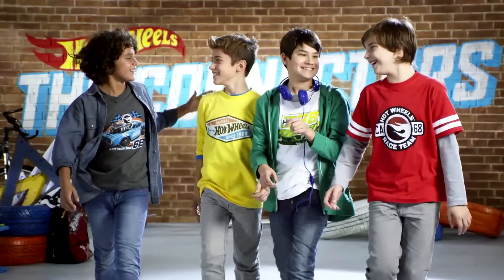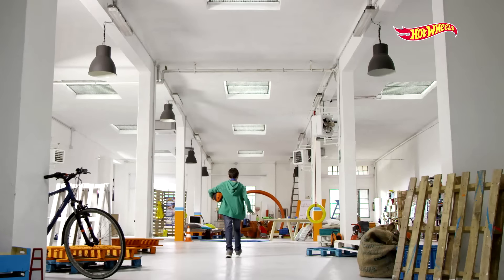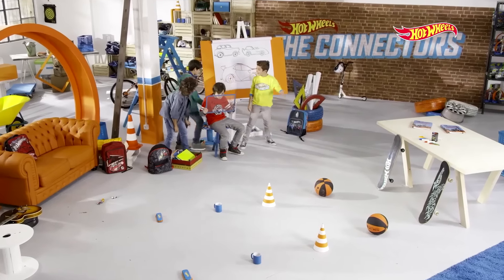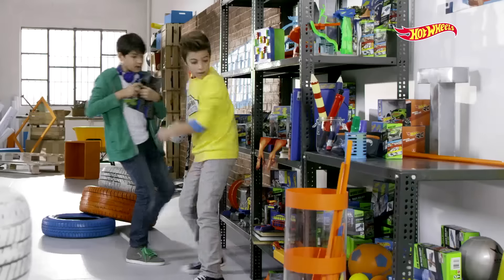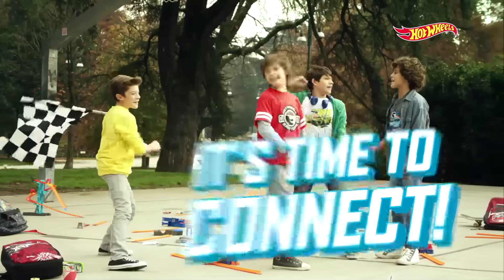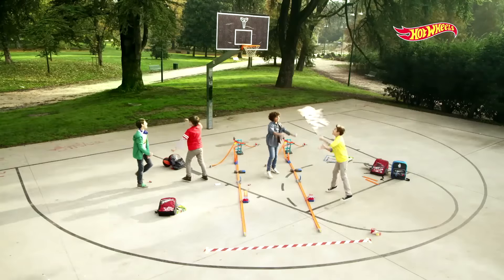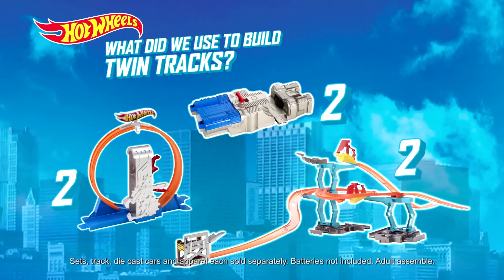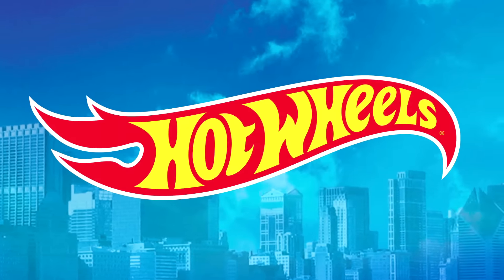Twin Tracks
Same track,  same cars but just one winner! Who will get to the finish line first?